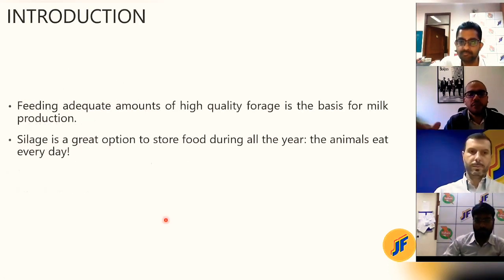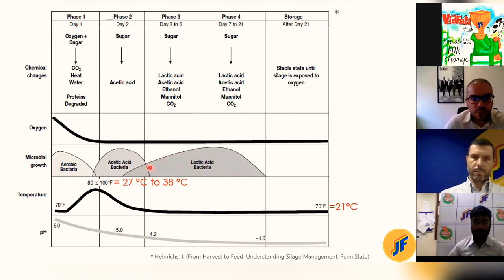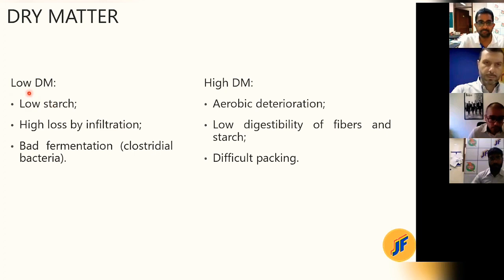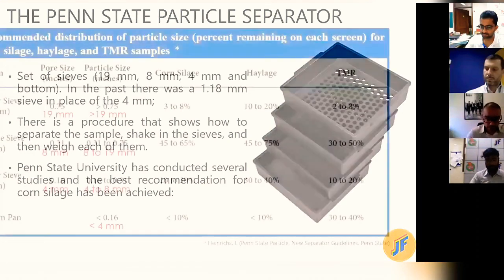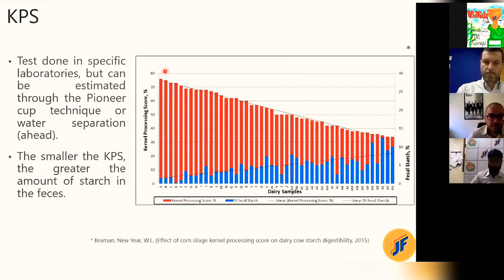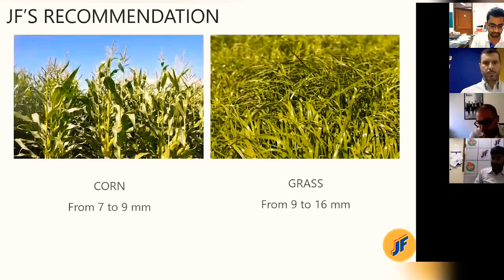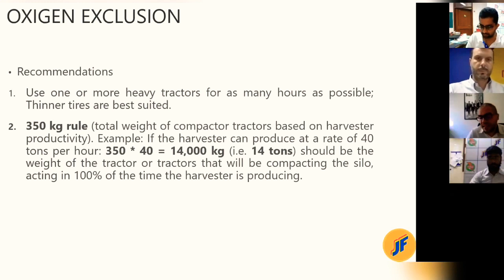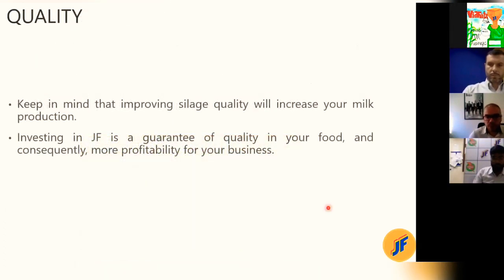Better Silage presentation By JF Vidhata Video 0.1☎️ 1800-309-3852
NOW LIVE make Good Silage on 24 July 2020
Time from 4 PM TO 5 PM FRIDAY ON LIVE FACEBOOK PLUGIN TO ZOOM ,

''Viewers can ask questions on Facebook comments and Brazilian silage expert will answer live''